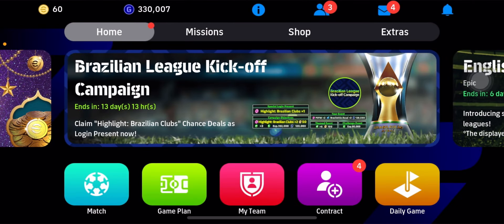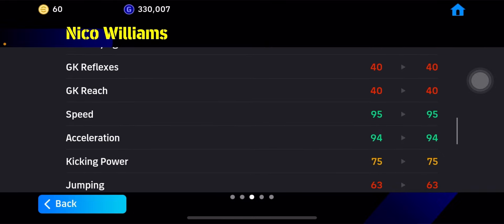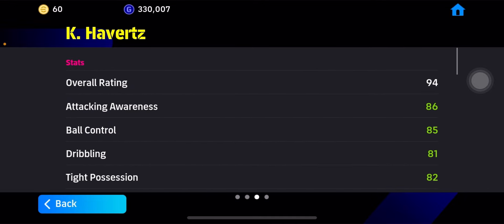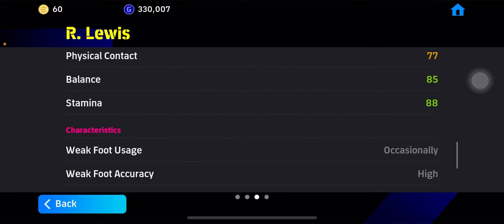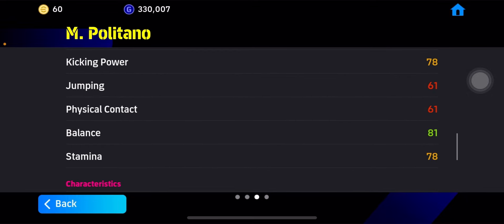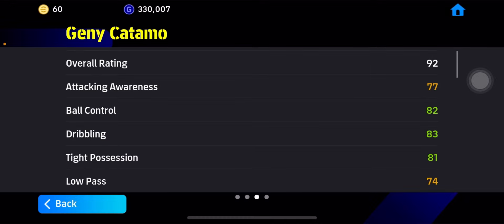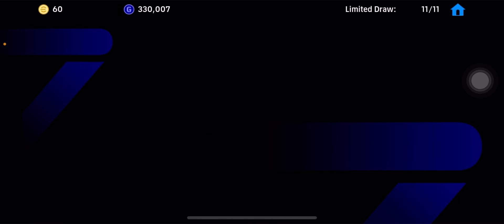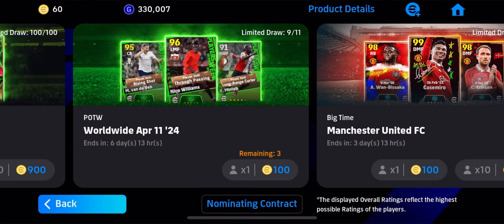Good Or bad ? New POTW Pack Opening & Review eFootball 2024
Follow me on Instagrams for all Update

Best player in eFootball 2024 Mobile
eFootball 2024 player max ratings
PES 2024 player Ratings list
eFootball 2024 player Ratings
Best team in eFootball 2024
eFootball 2024 player Progression
eFootball 2024 best players
eFootball player progression
eFootball 2024 player stats explained
Best team in eFootball 2024 mobile
eFootball 2024 player database
Max Rating eFootball 2024
eFootball player training
Best cheap players eFootball 2024
eFootball player progression
eFootball player stats
eFootball player database
eFootball 2024 player training
eFootball 2024 mobile database
eFootball player training
eFootball 2024 mobile player ratings
eFootball 2024 best formation
Best player in eFootball 2023 mobile
eFootball 2024 database
Best player in eFootball 2024
eFootball 2024 update size
eFootball 2024 update download
eFootball 2024 PS4
eFootball 2024 offline mode
eFootball 2024 become a Legend
eFootball 2024 Mobile requirements
eFootball 2024 Hub
eFootball 2024 skill moves PC
eFootball 2024 skill moves PS4
How to do skills in eFootball 2023
Efootball 2024 skill moves mobile
How to do Skills in eFootball 2023PS5
eFootball best potw player
eFootbal new update
eFootball 2024 new season
eFootball 2024 best potw player
eFootball 2024 big time player
eFootball new big time player
eFootball best CF
eFootball new potw big time
messi big time
Cristiano Ronaldo big time
Neymar big time
kaka big time
maradona big time
Andres iniesta big time
xavi big time
ronaldo nazario big time
david bekham big time
pele big time
zidane big time
johan cruyff big time
Ronaldinho big time
Ruud gullit big time
romario big time
zico big time
eFootball 2024 new epic card
best epic eFootball 2024
new epic eFootball 2024
eFootball 2024 tutorial
best skill tutorial 2023 eFootball
best trick eFootball 2024
Best tips eFootball 2024
new trick eFootball 2024